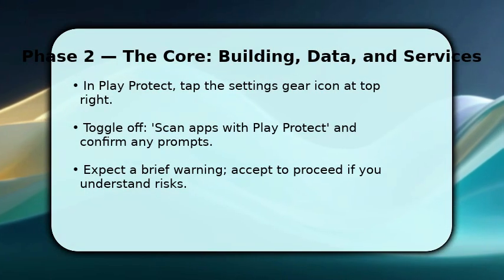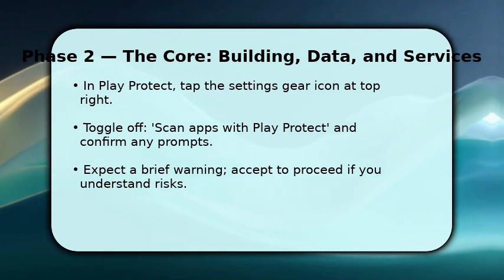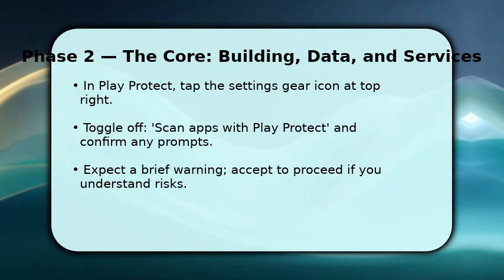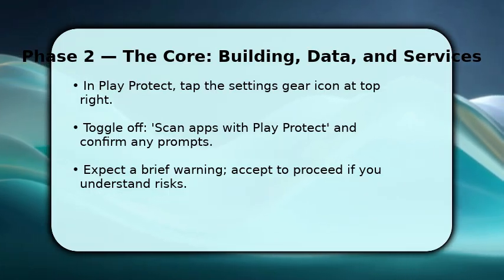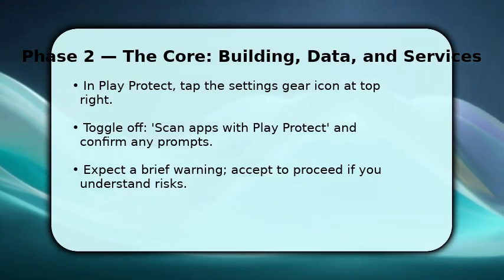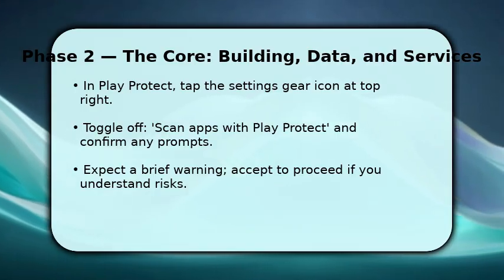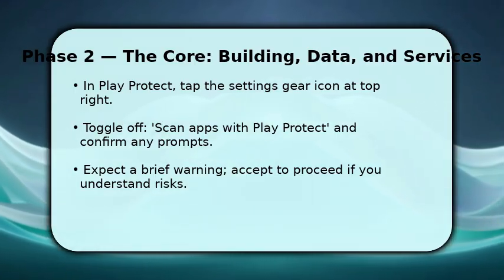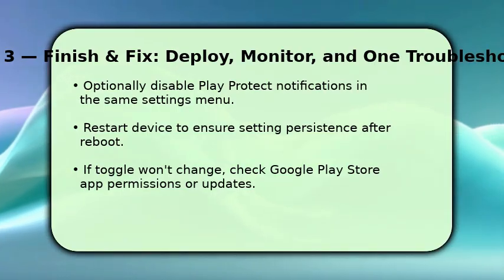How to Off Google Play Protect in Oneplus - Easy Guide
How to Off Google Play Protect in Oneplus - Easy Guide | 🔒 Surfshark VPN Deal — Stay private and secure. $1.99/mo + 3 Months Free ▸

Discover the step-by-step guide to bypass Google Play Protect on OnePlus devices. This video will walk you through enabling and managing your security settings for a more personalized experience without compromising safety.

Google Play Protect, OnePlus Bypass Guide, Manage Security Settings, Personalize OnePlus Experience, Disable Google Safety Features